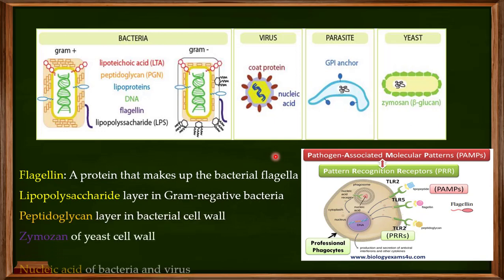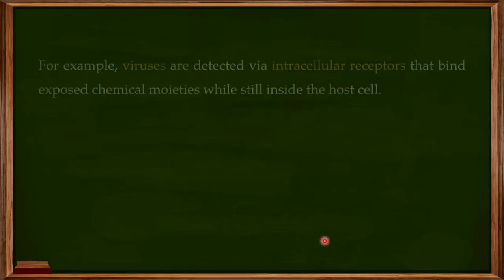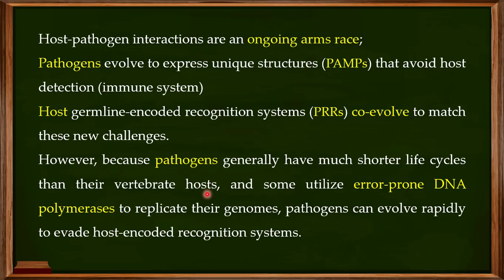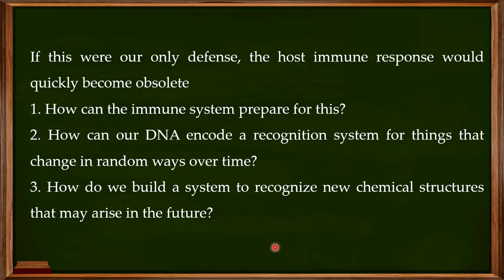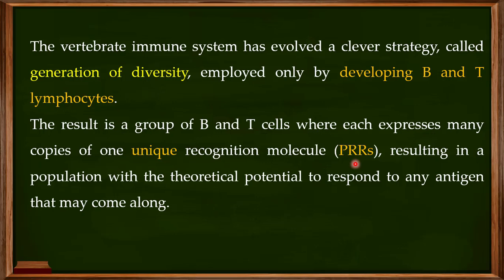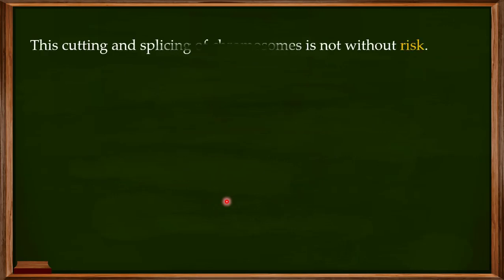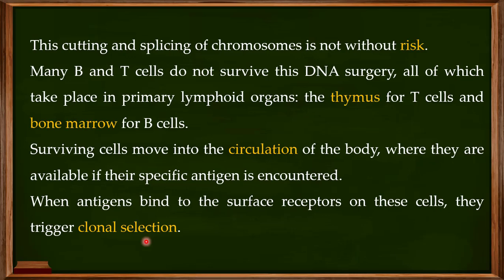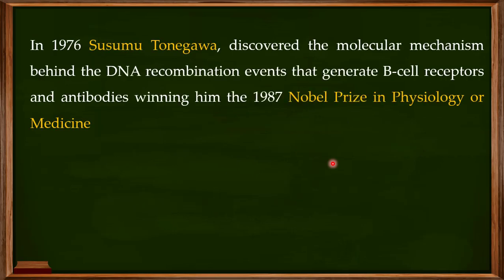L18: Immunology; Pathogen Recognition Molecules/Generation of Diversity (Part II)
In the captivating world of host-pathogen interactions, we find ourselves in a perpetual arms race. Pathogens, those cunning adversaries, are constantly evolving to craft unique PAMPs, allowing them to stealthily slip past our vigilant immune system's detection. But don't worry, our host has a trick up its sleeve.
Meet the host's germline-encoded recognition systems, or PRRs, which engage in a mesmerizing dance of co-evolution to match the ever-changing challenges posed by these wily pathogens. However, there's a twist – pathogens are sprinters in the evolutionary race, with shorter life cycles and error-prone DNA replication tools at their disposal. This agility enables them to rapidly outmaneuver our host-encoded recognition systems.

Now, if this were our only line of defense, our immune response would be rendered obsolete faster than you can say "antigen." So, let's ponder some intriguing questions:

1. How does the immune system prepare for this relentless onslaught?
2. How can our DNA possibly encode a recognition system for these shape-shifting foes?
3. And how in the world do we construct a system to spot new chemical structures that may emerge in the future?
Enter the vertebrate immune system's ingenious strategy, known as the "generation of diversity." This technique is exclusively employed by developing B and T lymphocytes, resulting in a magnificent array of cells, each equipped with unique recognition molecules or PRRs. Imagine a grand assembly of sentinels ready to respond to any antigen that dares to cross their path.

This remarkable feat is accomplished through the rearrangement and editing of genomic DNA, responsible for encoding the antigen receptors expressed by each B or T lymphocyte. Similar to the daring pathogen's error-prone DNA replication, this system embraces chance as it plays a pivotal role in crafting a diverse array of recognition molecules, our trusty PRRs.

But like any great endeavor, there are risks involved. Many B and T cells do not survive this DNA surgery, and all of this genetic artistry takes place in the primary lymphoid organs – the thymus for T cells and the bone marrow for B cells. Those that do survive venture into the body's circulation, waiting for their moment to shine.

When antigens make their grand entrance, they bind to the surface receptors of these specialized cells, setting off a spectacular process known as clonal selection. The chosen clone of cells then mobilizes an army, all bearing the same receptor and working diligently to bind more of the same antigen, ultimately aiming to vanquish the troublesome pathogen.

In B lymphocytes, these remarkable recognition molecules go by the name of B-cell receptors when on the surface, transforming into antibodies when secreted. For T lymphocytes, no soluble form exists, so they are known as T-cell receptors.

And in a stroke of scientific brilliance, Susumu Tonegawa uncovered the molecular magic behind the DNA recombination events that yield B-cell receptors and antibodies in 1976, a discovery that earned him the coveted Nobel Prize in Physiology or Medicine in 1987.

So there you have it, the awe-inspiring tale of how our immune system orchestrates a symphony of diversity to stay one step ahead in the timeless battle against ever-evolving pathogens.